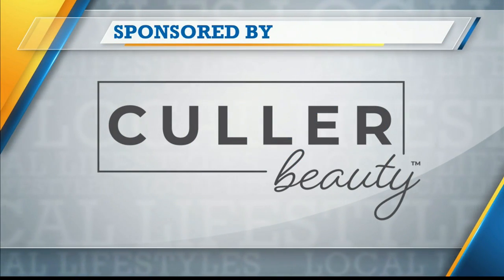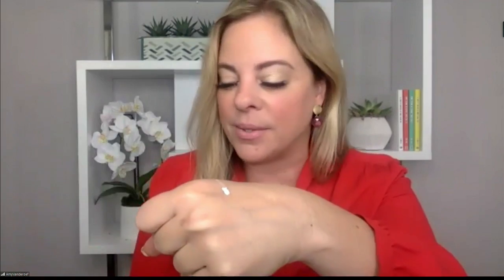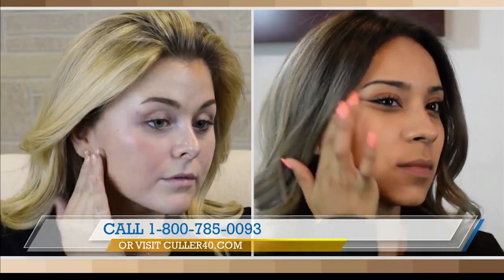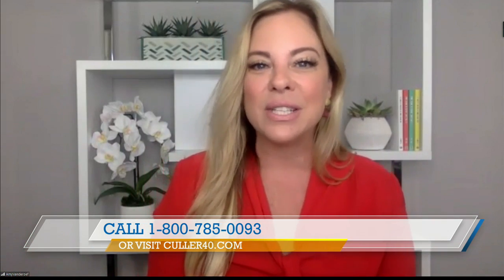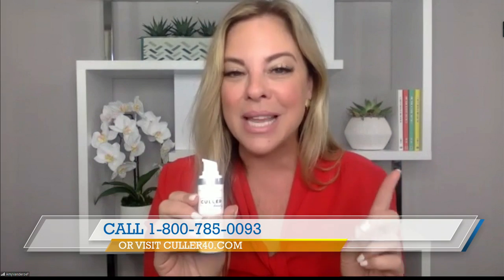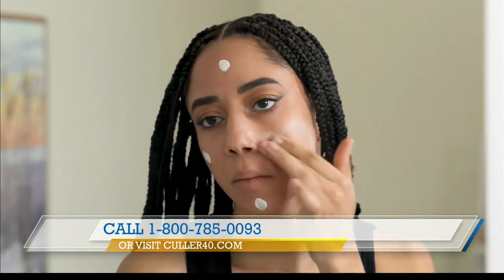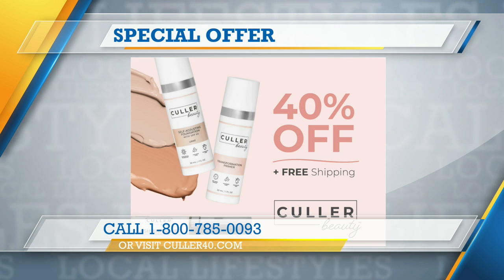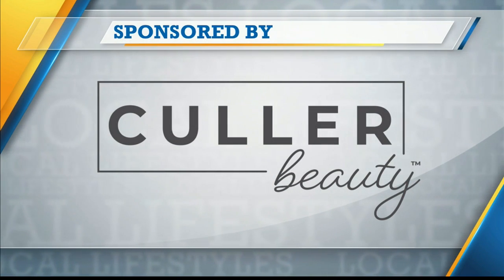ABC 25 Local Lifestyles – Culler Beauty (8/17/22)